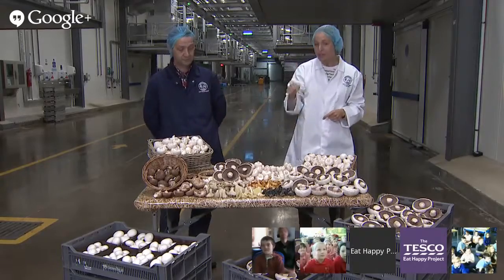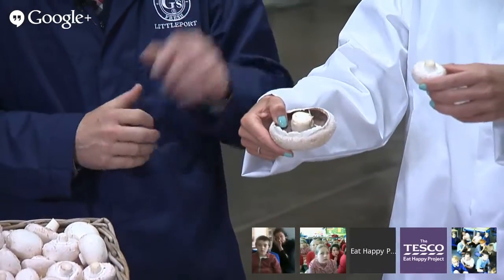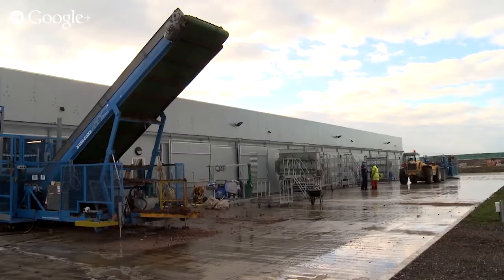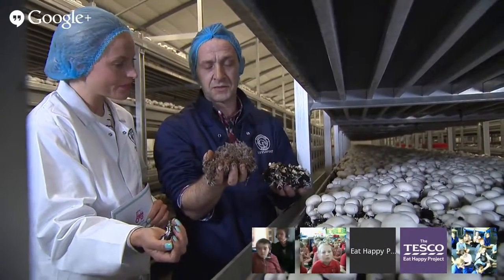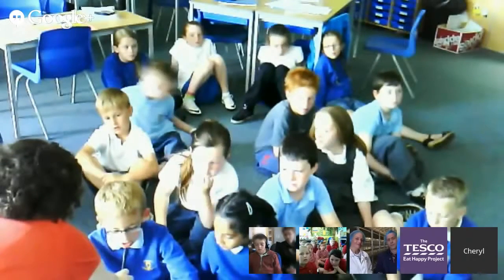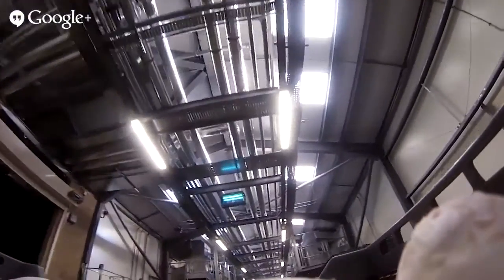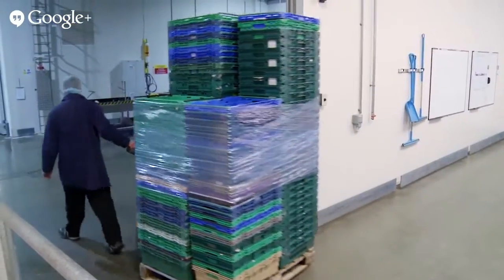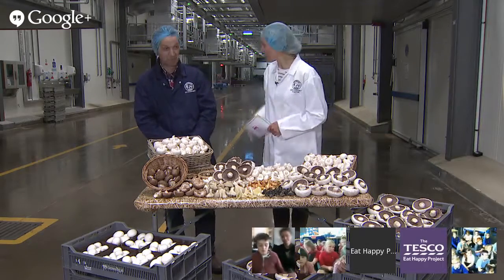Join us on a mushroom farm to learn how these spores arrive in your stores@